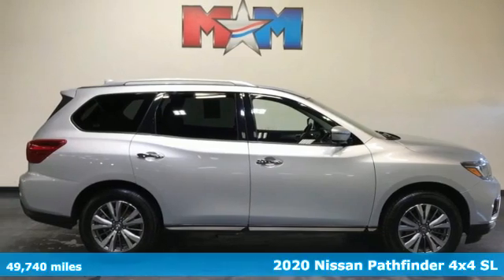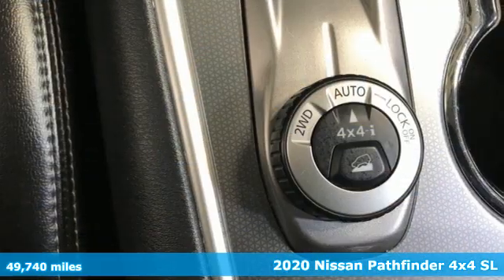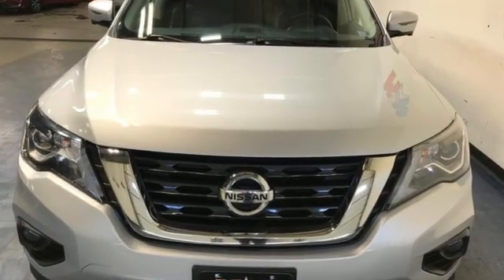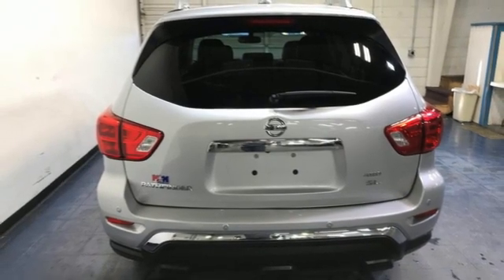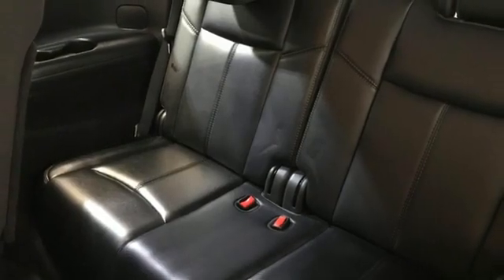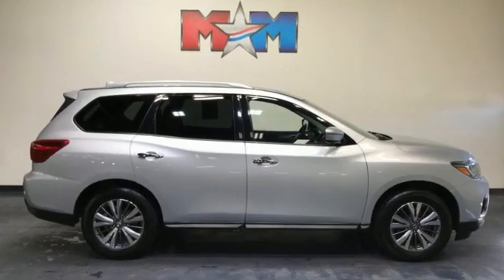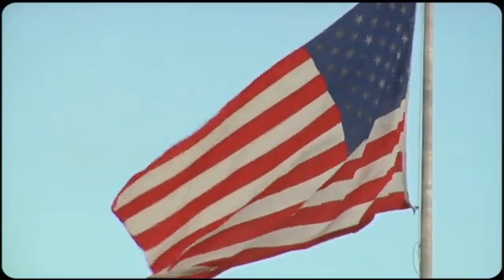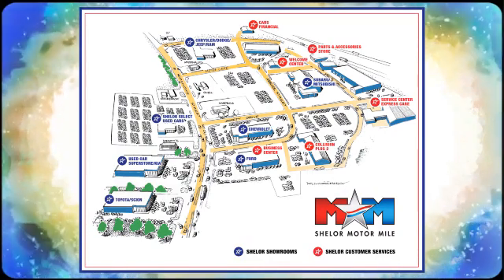Used 2020 Nissan Pathfinder Christiansburg VA Blacksburg, VA X62296 - SOLD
Year: 2020
Make: Nissan
Model: Pathfinder
Trim: Sport Utility
Engine: 3.5L V6 Cylinder Engine
Transmission: CVT Transmission
Color: Brilliant Silver Metallic
Interior: Charcoal
Mileage: 49740
Stock #: X62296
VIN: 5N1DR2CMXLC592961